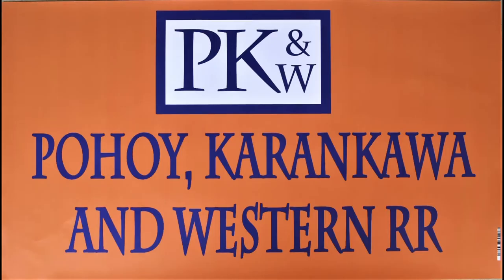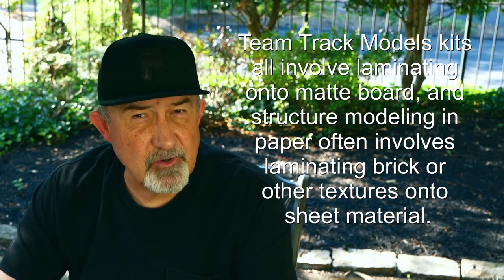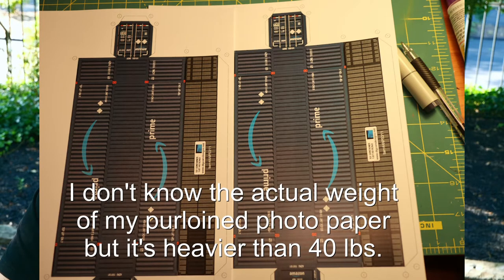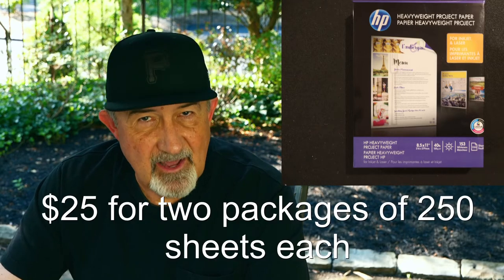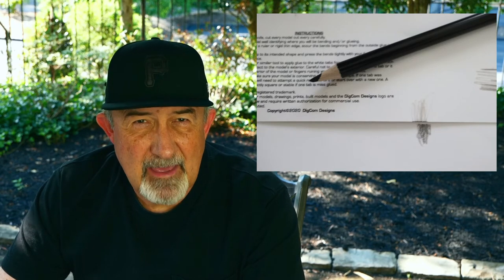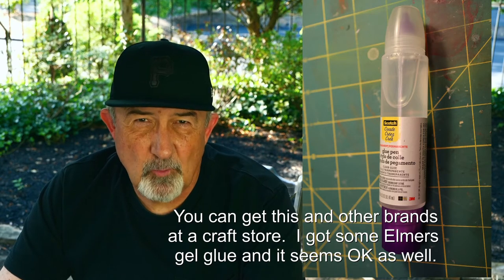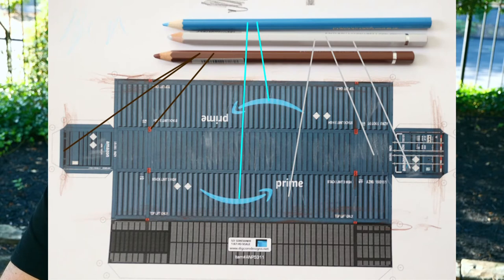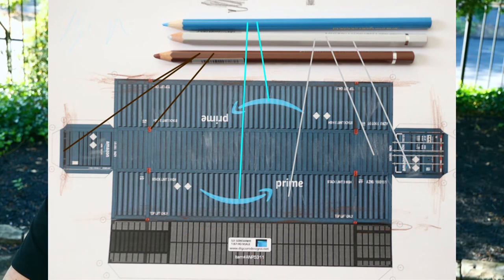Paper modelmaking - Getting Started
Paper modelmaking.  How to get started.  My advice on paper and glue selection, weathering, and a bonus tip to really improve the appearance of your paper models.

If you can help me get better results with glue sticks, please let me know what I am doing wrong in the comments!  It's very frustrating.

While I've now made 30 or so containers, and I've experimented with a bunch of tools and supplies, I'm still a tyro myslef.  So don't hesitate to give me some advice.

Keep on Modelin'!

WELCOME TO THE POHOY KARANKAWA AND WESTERN RAILROAD – MY FREELANCE MODEL RAILROAD!

This page documents my freelance model railroad journey as well as related adventures – railfan trips, train photography, conventions, hobby shops, etc.  But the focus will be on modeling, tips and tricks, making your own decals and the things that freelancers have to do more of than prototype modelers.  Stripping paint, designing liveries, imagineering and those sorts of things will all be a focus.

KEEP ON MODELIN'!